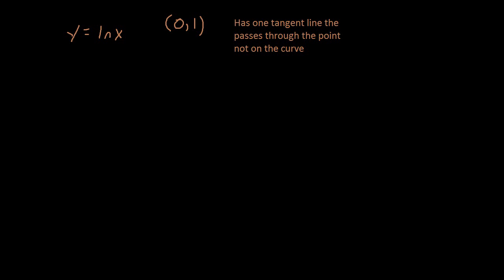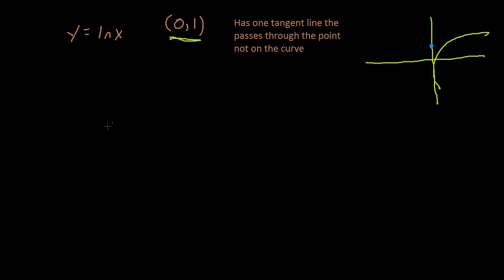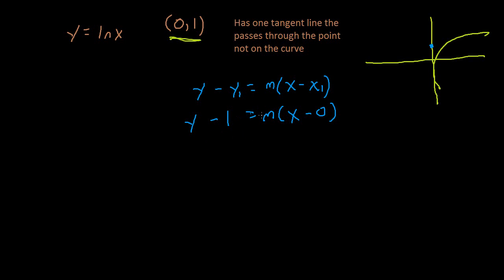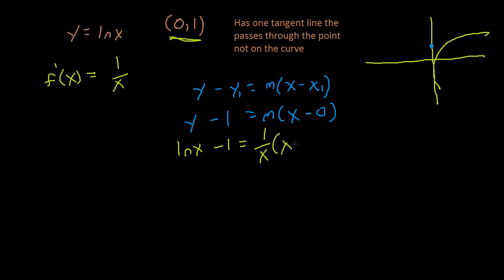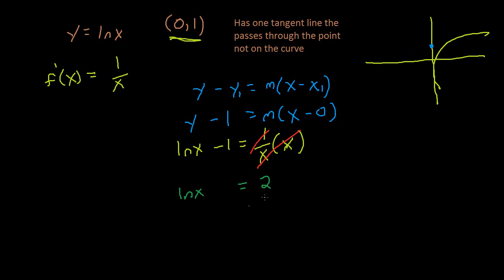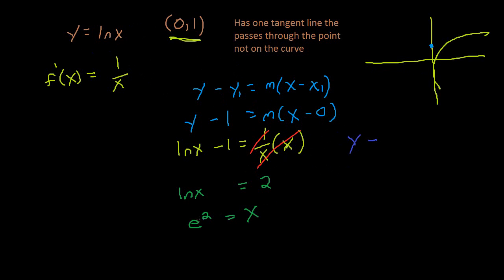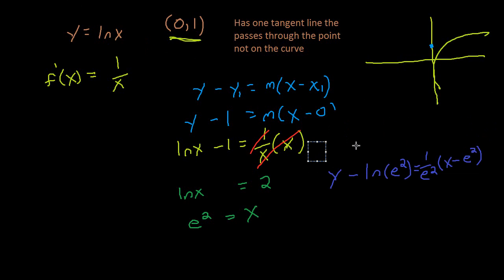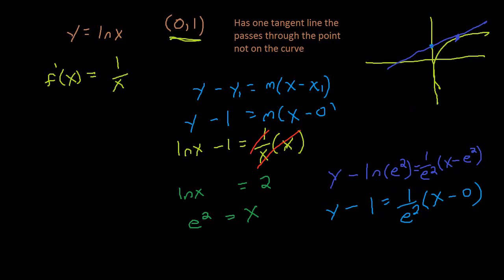Find Tangent Line For Point Not On Curve!